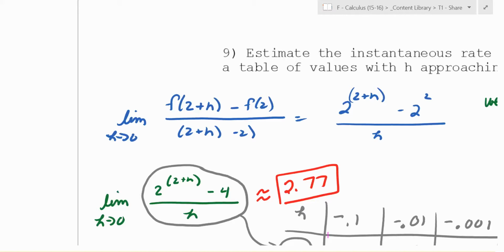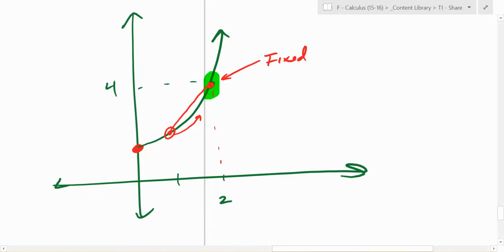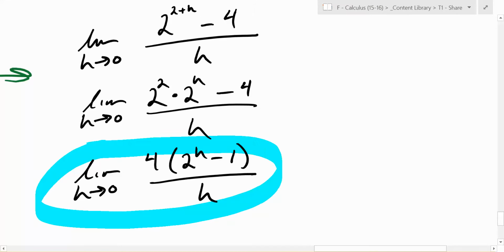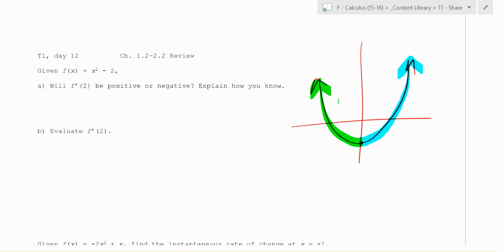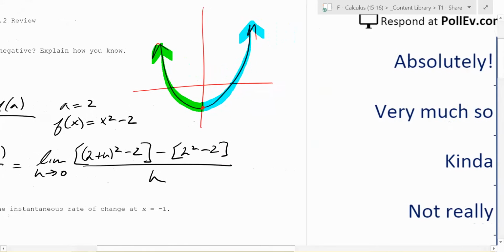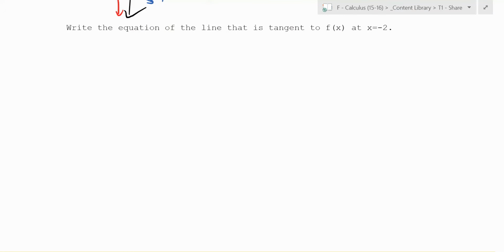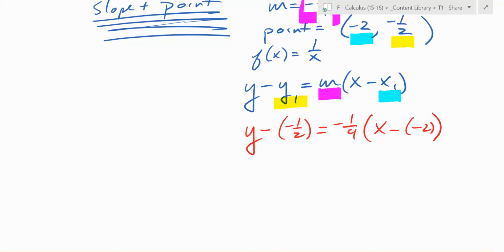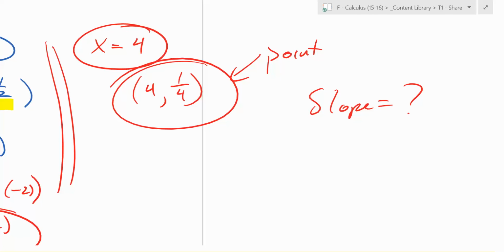F Period - Calculus - 10/6/15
We continue discussion the limit definition of instantaneous rate of change.